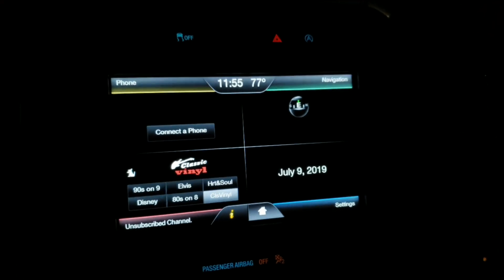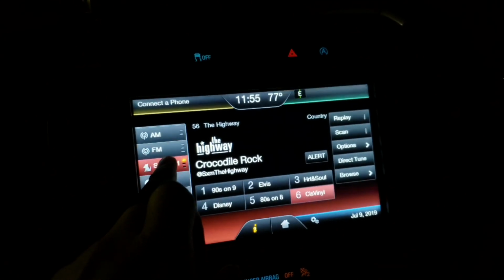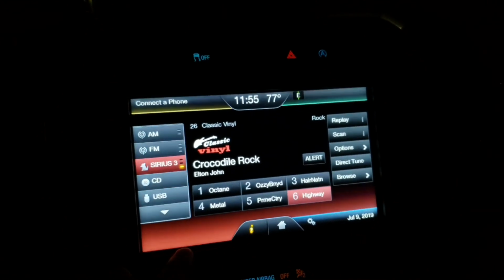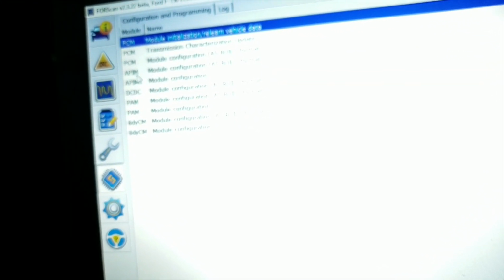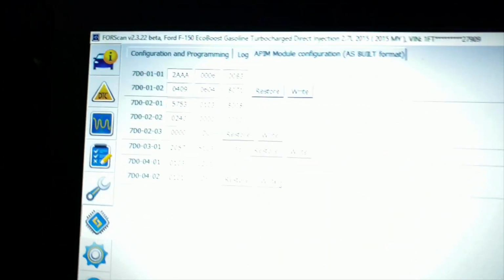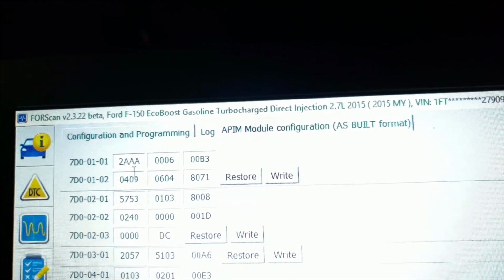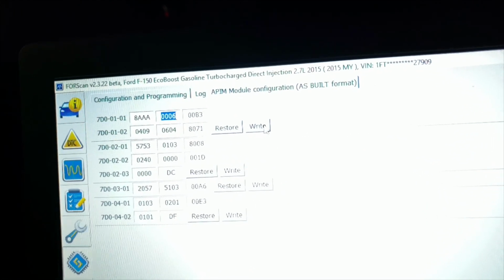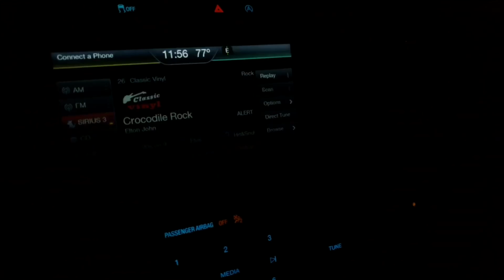FORScan Mod: Removing Sirius On Ford Sync 2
This Mod is for anyone with Sync 2

❗️IMPORTANT❗️

➡️ Decrease your value  by 2; if you have  "A" make it an "8", if you have "2" make it a "0” ⬅️

I messed up by putting an 8, it should've been a 0.

|For F-150 Owners ONLY|

For 15-17 XLT Models 0AAA

For 15-17 Platinum, Lariat & King Ranch Models 883A

F150s 15-23 Use Code J3LEDLighting

F150s 09-14 Use Code Vland-J3

Use Code BlackEcoBeast

Use Code BlackEcoBeast t